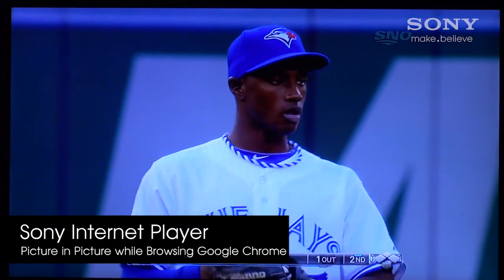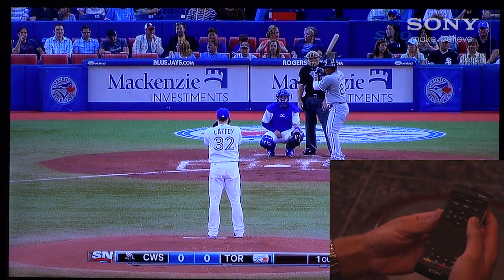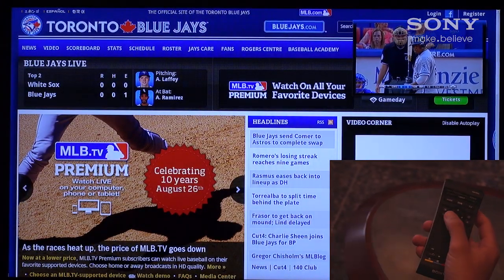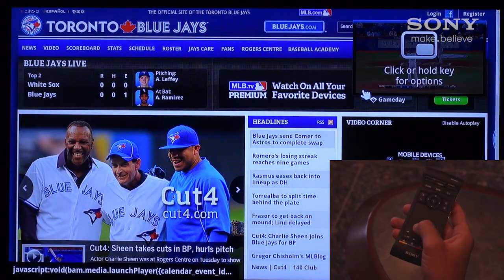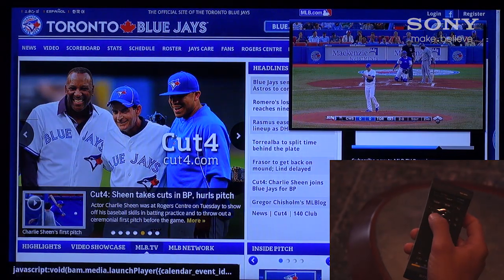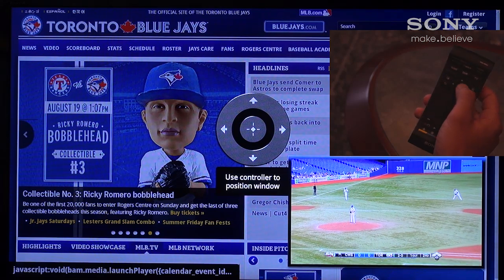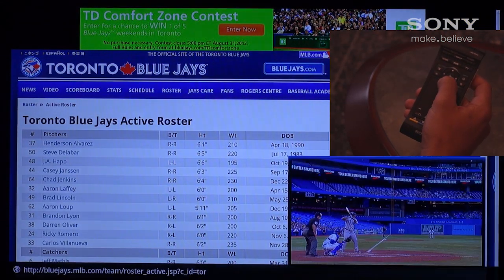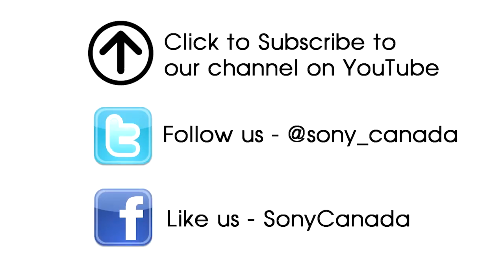Sony Internet Player w/Google TV - Picture in Picture Feature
Check out this video to learn about how to use the Sony Internet Player's Picture in Picture feature to watch TV and browse the web with Google Chrome at the same time.